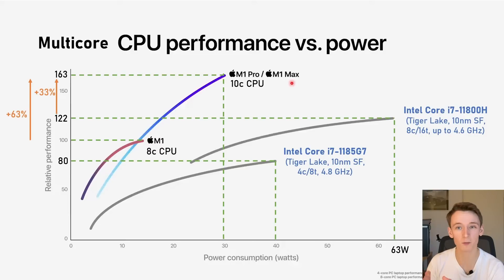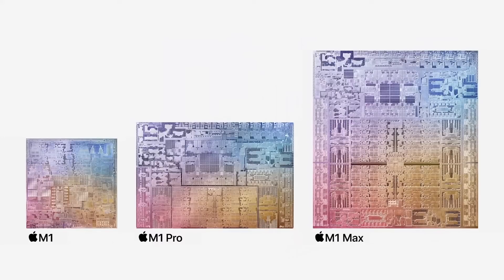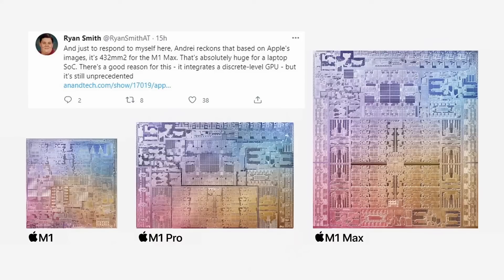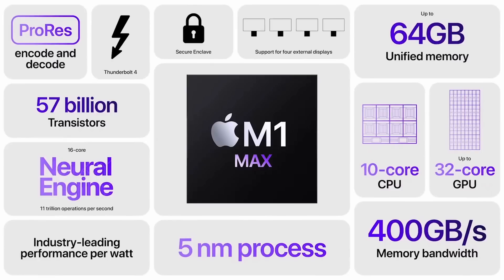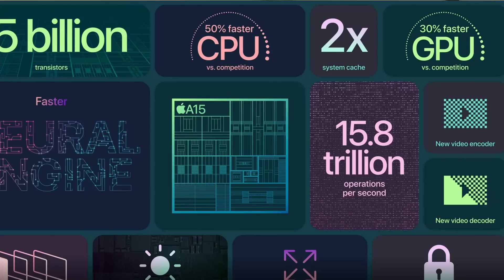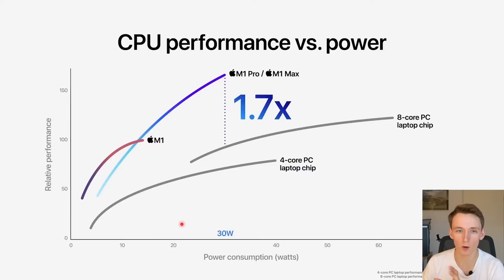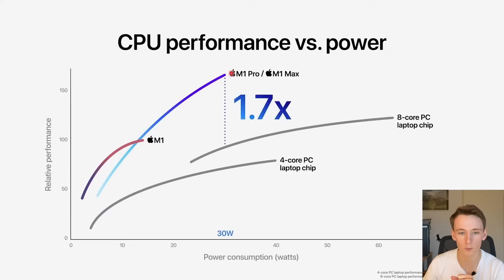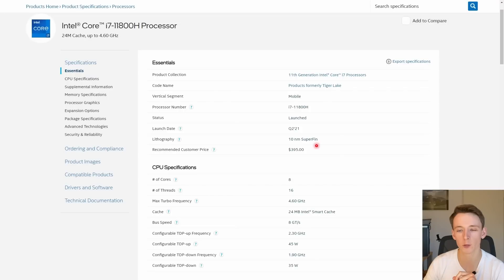Apple M1 Pro & M1 Max Initial Analysis - Desktop Zen 3 CPU and RTX 3080 Performance?!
Apple has announced two exciting and enormous new chips for their new Macbook Pros; the M1 Pro and M1 Max along with an impressive list of performance charts. Today we take a close look to see what kind of performance that could mean compared to desktop parts.